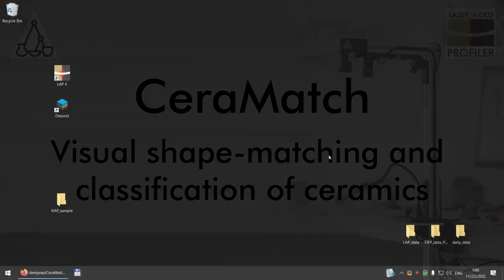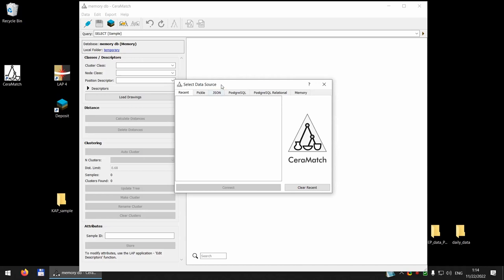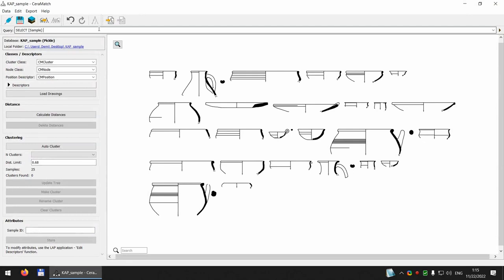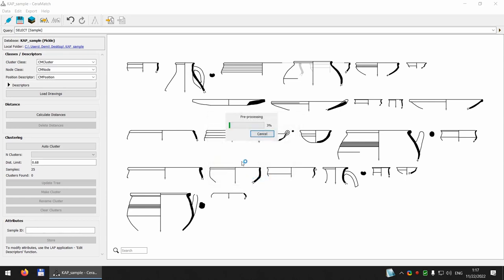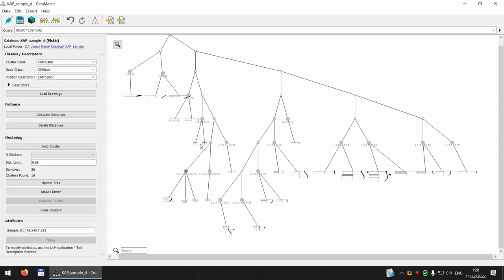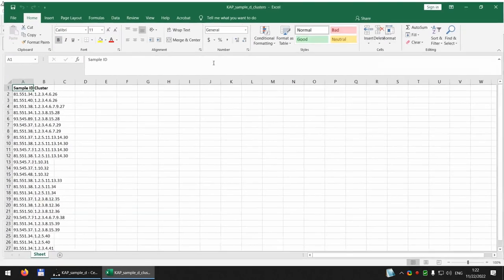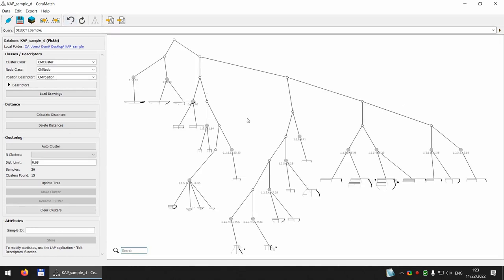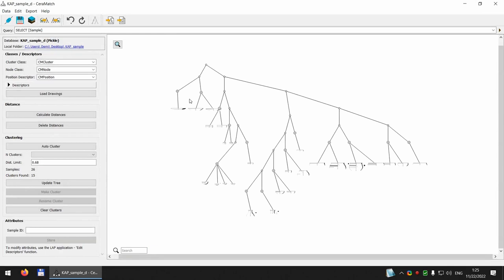CeraMatch - Visual Shape-Matching and Classification of Ceramics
DEMJÁN, P. - PAVÚK, P. - ROOSEVELT, CH. H. 2022: Laser-Aided Profile Measurement and Cluster Analysis of Ceramic Shapes. Journal of Field Archaeology 47 (8).

00:00  Download and Install
01:39  Load Drawings
02:07  Query (e.g., filter by profile length)
04:02  Calculate Distances
05:17  Auto Cluster
06:03  Modify the Tree Using Drag-and-Drop
07:10  Select Descendants
07:33  Rename Cluster
07:56  Sample Attributes (Descriptors)
08:26  Export / Import Clustering
10:10  Export Dendrogram
10:54  Export Catalog